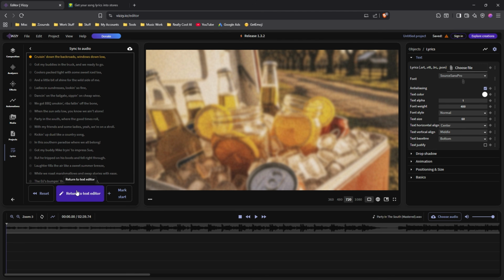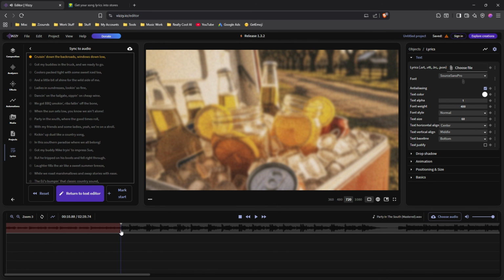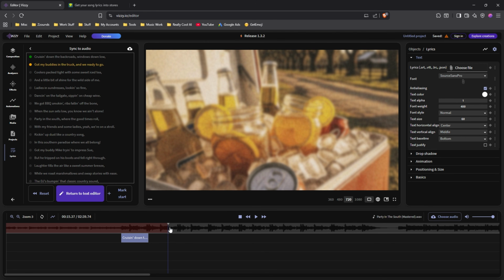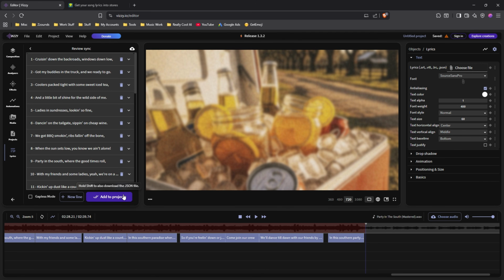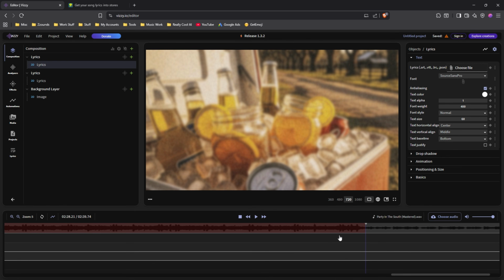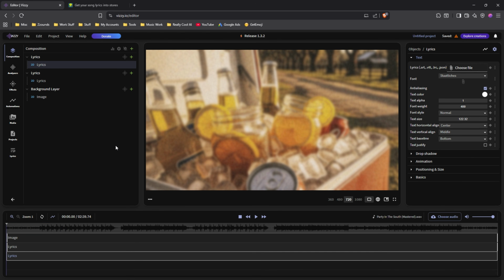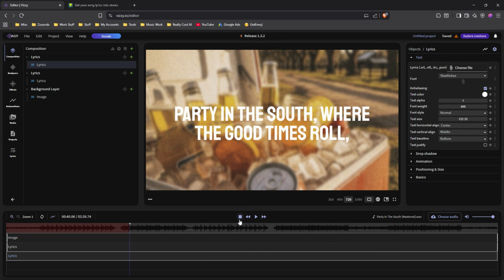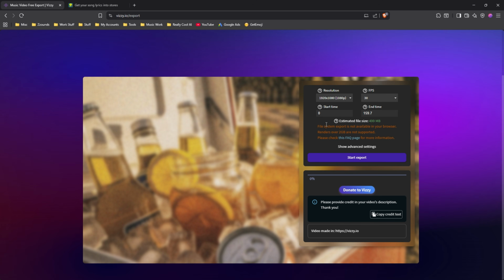How To Make A Lyrics Video In 5 Minutes For FREE Using Vizzy vizzy lyricsvideo #2025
Finance the gear you need from ZZOUNDS with no credit check! 😁